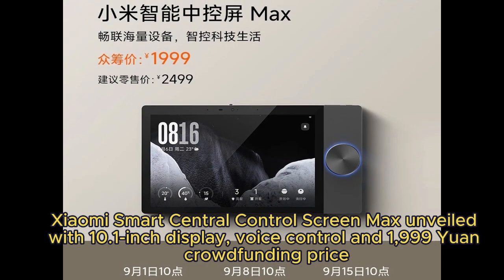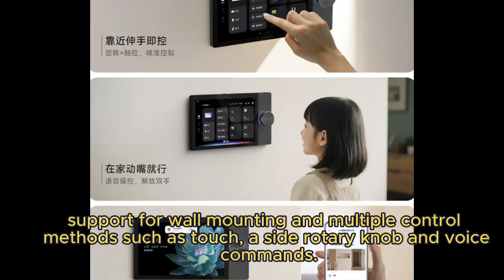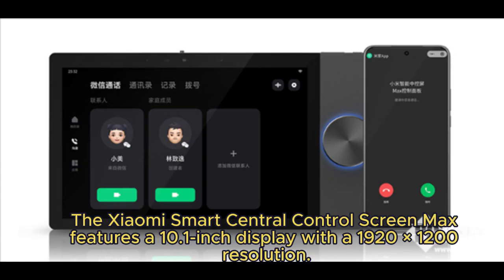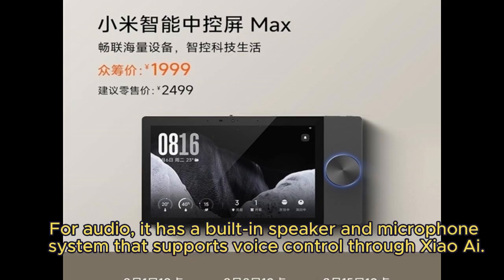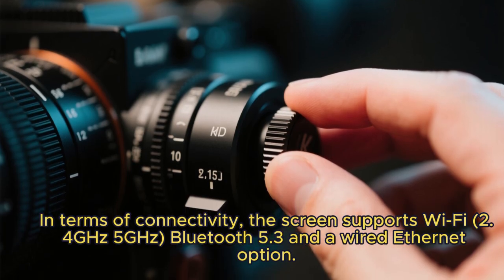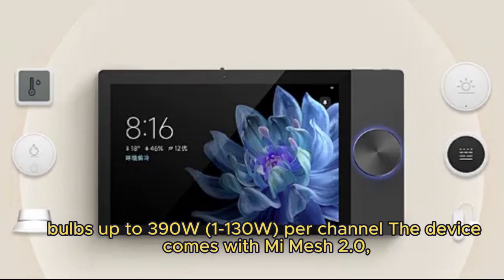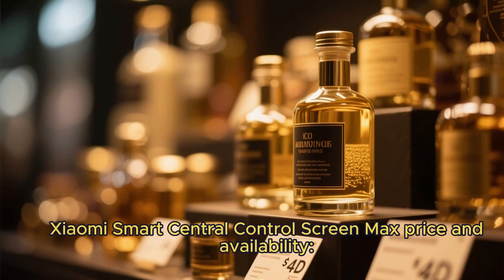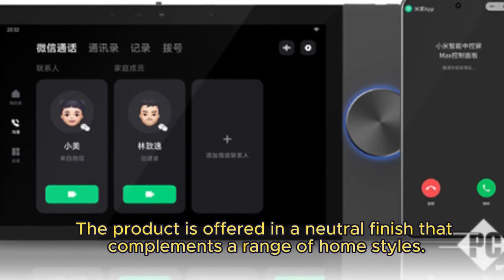Xiaomi Smart Central Control Screen Max Unveiled – Shocking Features for 1,999 Yuan!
Top Amazon Products:
Xiaomi Smart Central Control Screen Max unveiled with a 10.1-inch display, advanced voice control, and an impressive crowdfunding price of just 1,999 Yuan, is making waves in the smart home market. This latest innovation from Xiaomi is not just another smart gadget—it’s a complete smart home hub that brings simplicity, intelligence, and convenience into one beautifully designed device.

The standout feature of the Xiaomi Smart Central Control Screen Max is its 10.1-inch HD display, which provides users with a crisp, clear, and vibrant interface. Unlike smaller smart home devices, this large screen offers an immersive experience, making it easier to monitor and control all your smart devices. Whether you’re checking security cameras, adjusting your lighting, or managing your home appliances, everything can be done seamlessly through this central hub.

Adding to its appeal is AI-powered voice control. With built-in support for Xiaomi’s voice assistant, users can manage their home hands-free. Imagine walking into your living room and simply saying, “Turn on the lights,” or asking for the weather forecast while you prepare breakfast. The voice assistant is fast, responsive, and tailored to support an intelligent lifestyle. This hands-free control is one of the biggest reasons why this device is being called a “game-changer” in the smart home industry.

Affordability is another major highlight. Xiaomi has priced this powerful device at 1,999 Yuan through crowdfunding, making it one of the most budget-friendly smart home hubs available in the market. For tech enthusiasts and homeowners who want to embrace smart living without breaking the bank, this price point is extremely attractive. Xiaomi’s strategy has always been to combine premium quality with affordability, and the Smart Central Control Screen Max continues that tradition.

When it comes to design, the Smart Central Control Screen Max does not disappoint. It features a modern, sleek build that fits perfectly into any home environment. Whether placed on a desk, mounted on a wall, or set up in the living room, it blends effortlessly with your décor. The minimalist design paired with high-end performance makes it a centerpiece for your connected home.

Beyond its display and voice features, the device acts as a smart ecosystem hub, integrating seamlessly with a wide range of Xiaomi smart devices, including security systems, smart locks, air purifiers, lighting solutions, and more. This interconnected ecosystem ensures that everything in your home works together smoothly, giving you complete control at your fingertips—or by voice command.

In this video, we’ll break down the top features, real-world performance, and practical use cases of the Xiaomi Smart Central Control Screen Max. From hands-on testing to exploring its role in a fully connected smart home, you’ll see why this device is generating so much excitement. If you are considering upgrading your smart home setup or entering the world of home automation, this could be the most affordable and effective way to do so.